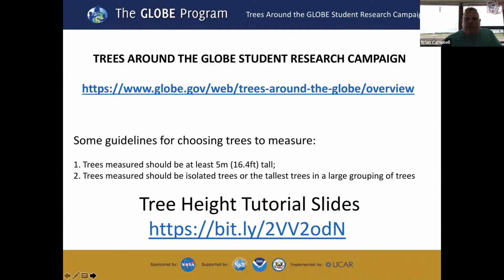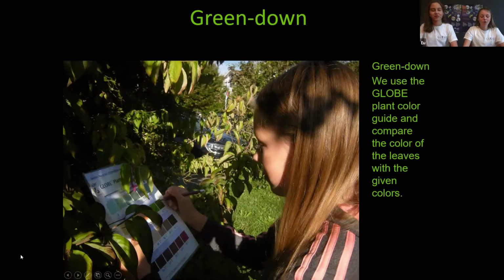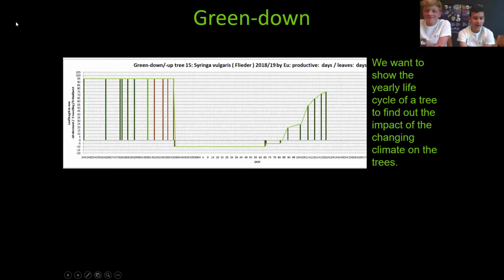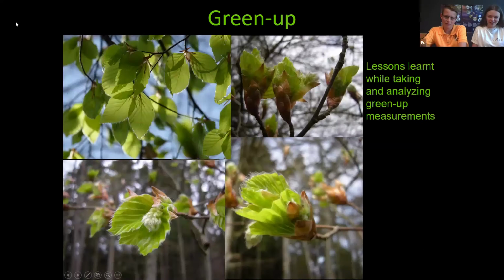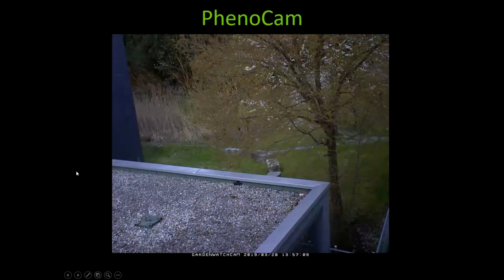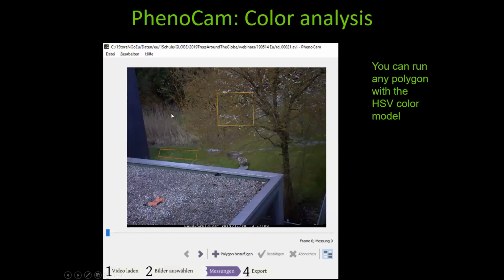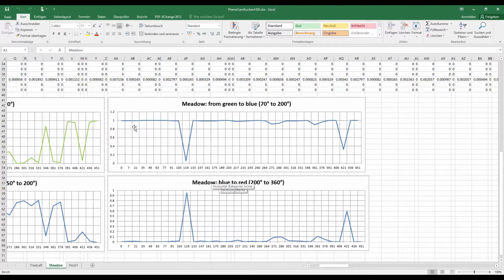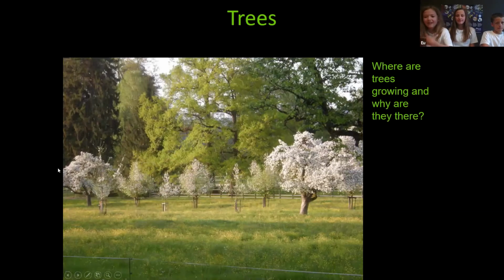Trees Around the GLOBE Webinar on May 14 2019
During the webinar, GLOBE Master Trainer, Markus Eugster and his students, from the Sekundarskule Uzwil in Switzerland, highlighted their research on Greenings (Green-Up and Green-Down) during their tree investigations. The students have been monitoring the beginning and ending of the growing season of trees helps scientists track plant growing seasons, through a Swiss GLOBE program called PhenoCam, a way to use automated cameras to take images of trees and create time-lapse videos and run color analysis of the trees over time.